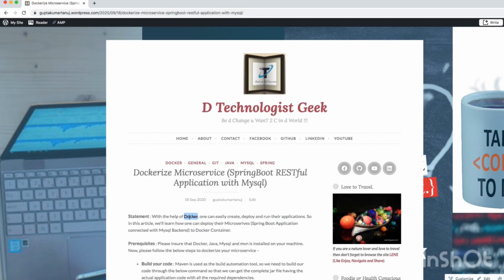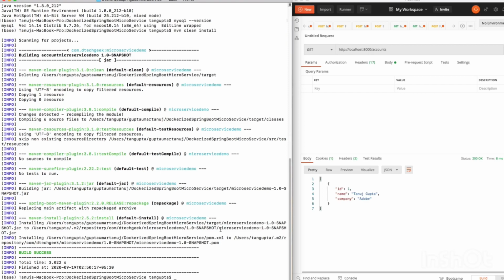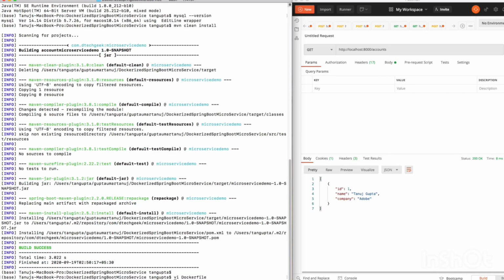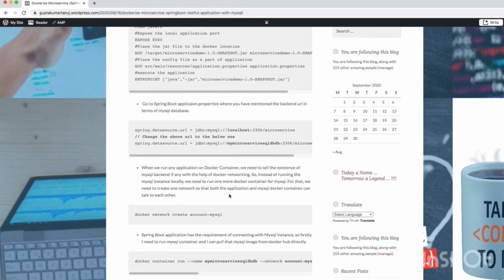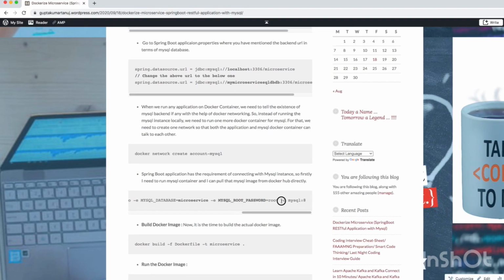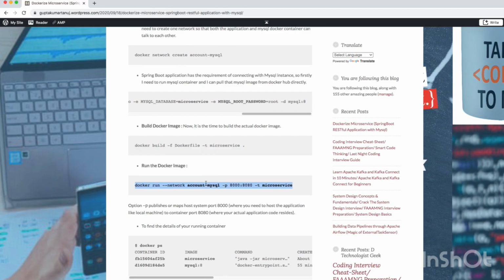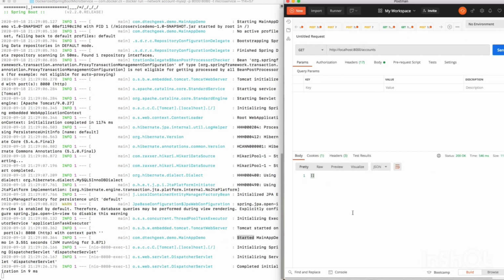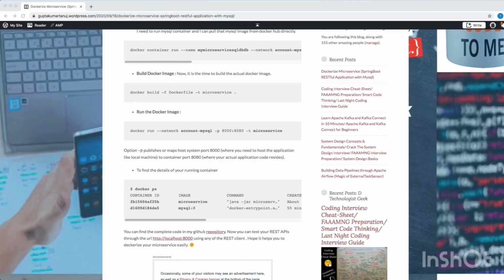Spring Boot App with Docker | Dockerization of Microservice | Docker Container Concepts | Dockerfile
Hello Guys, In this video I have demonstrated how to dockerize Microservice (Spring Boot Application with Mysql as Backend) with the help of Docker Tool. I have shown the end to end working code of Microservice in terms of Account component which talks to Mysql as a backend.

Moreover, This video will be very useful for the interview preparation of FAAAMNG companies. Enjoy the video and feel free to like the same. Share with it with your friends and family.  👨‍👩‍👦‍👦

Watch the other videos as well if u have missed anyone of these for the interview preparation 🔥🔥